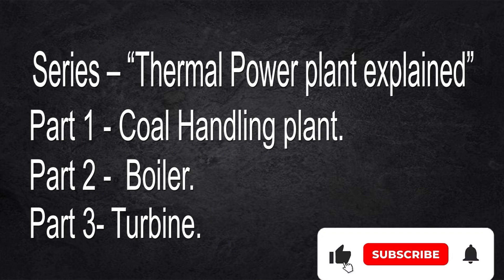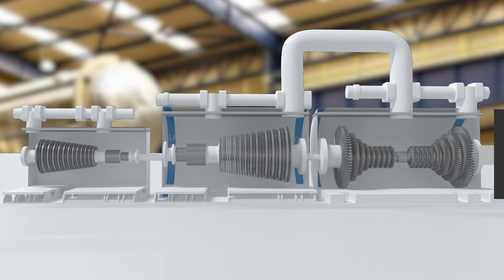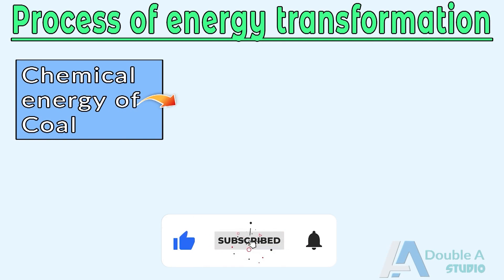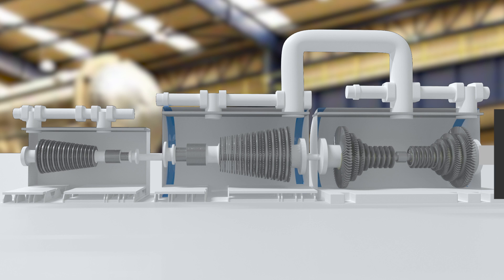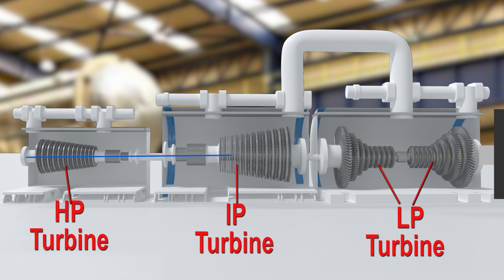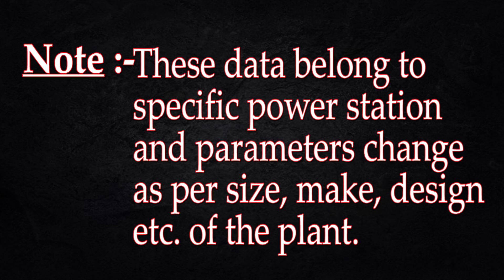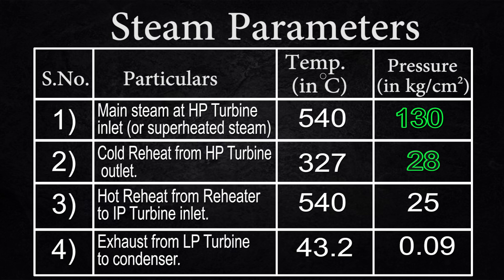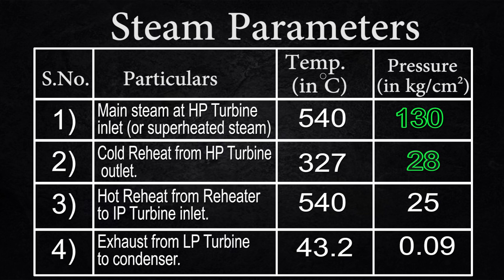Introduction of Steam turbine in thermal power plant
This video is about steam turbines in thermal power plant. It explains types of turbine, it's importance and how various steam parameters plays important role. It also explains conversion of energy from one form to another in generation of electricity.

Last Summer by Aylex

Last Summer by Aylex has been exclusively released on our record label Free To Use Music. We own exclusive worldwide rights to this music track. This ensures that Last Summer by Aylex is 100% FREE and SAFE to use in your personal user-generated content on various media platforms such as YouTube, Instagram, Twitch, TikTok, and Facebook as long as you copy & paste the text below into the description of your video 📝

If you are a private person or working on behalf of a company, and you wish to use this music track without having to give credit and/or for commercial purposes (e.g. company video, advertisement, podcast, social media post, or another media format), then you must purchase a license from our shop

Before using any of the music on our YouTube channel, we highly recommend you read the FAQs on our FreeToUseMusic

Follow Aylex.